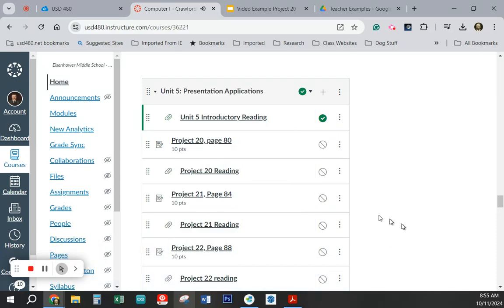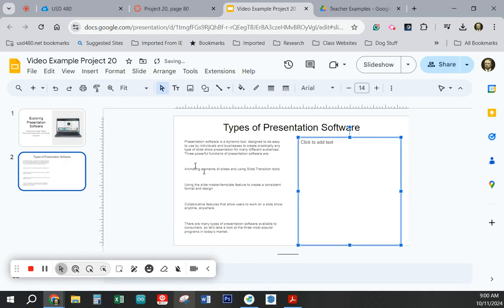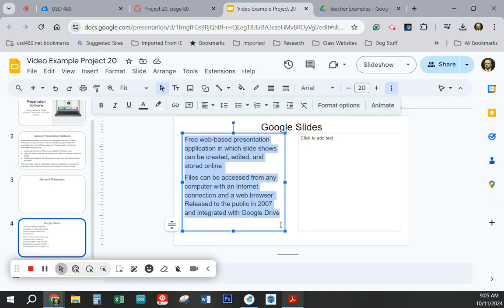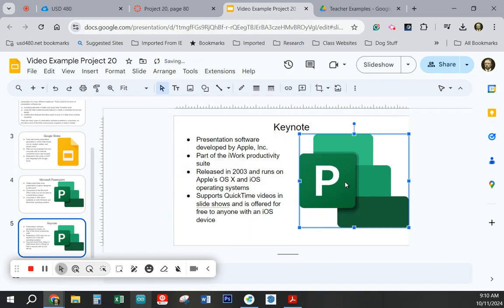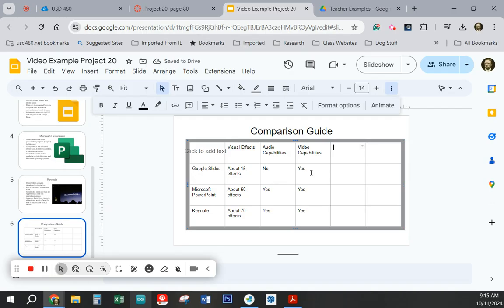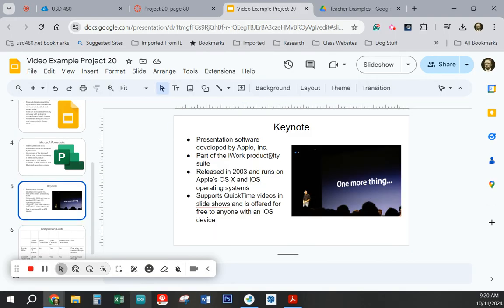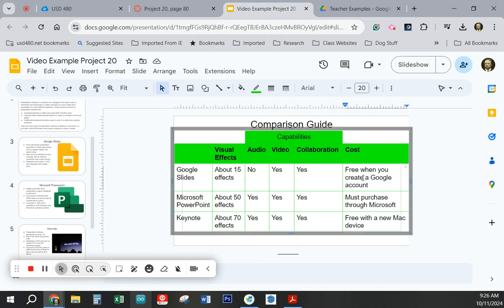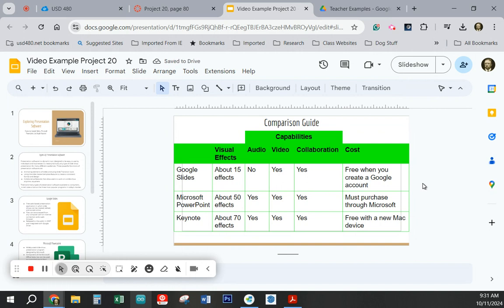Project 20 Video Example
This video is to support Project 20 in the book Google Apps For Learning Tech Readiness by BE Publishing.